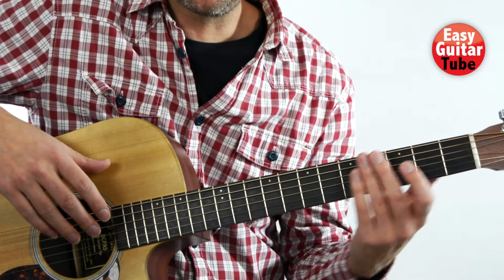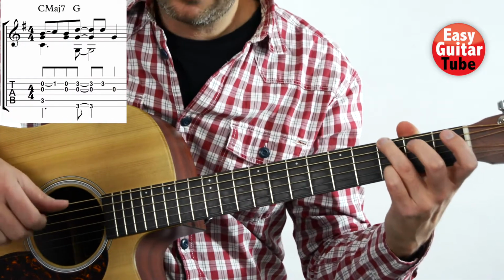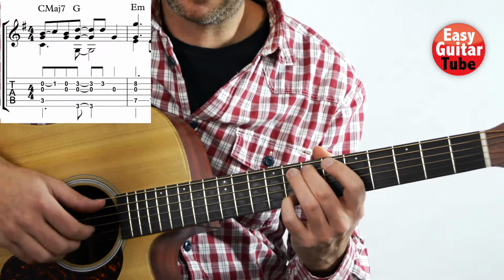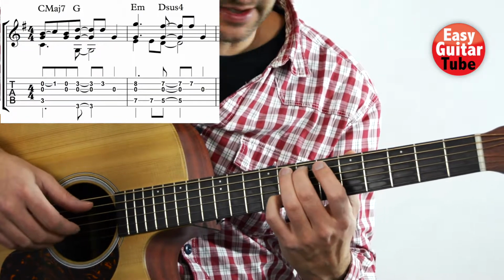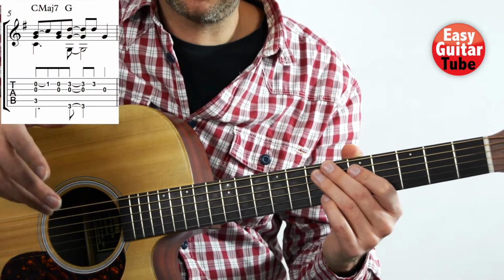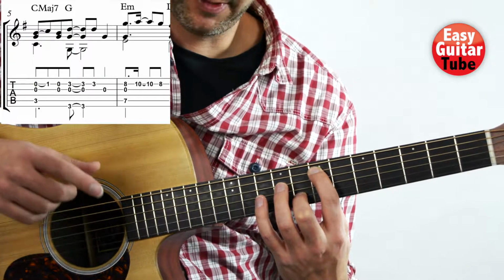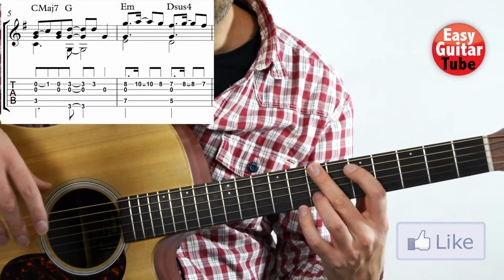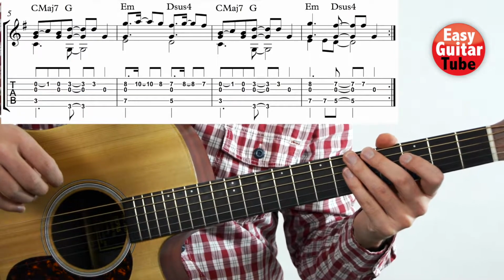How to play Fast Car by Tracy Chapman (Guitar lesson/tutorial with TABS/chords)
Acoustic guitar lesson/tutorial. How to play Fast Car by Tracy Chapman.

Spanish speaker? Check out the Spanish version of EasyGuitarTube:
Follow EasyGuitarTube On Social Media!

My categories by guitar style:
- Acoustic Guitar Tutorials:

My categories by difficulty level:
- Easy Lessons: